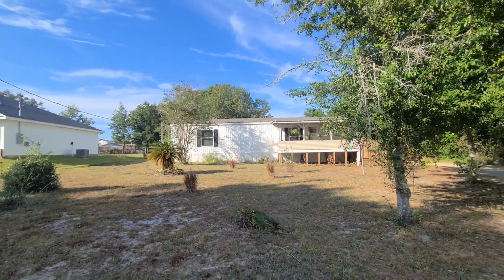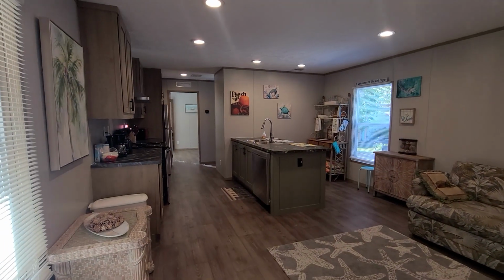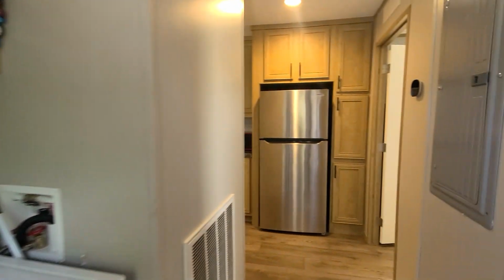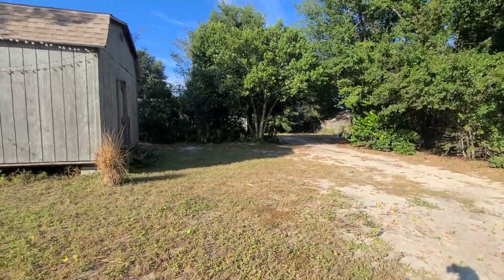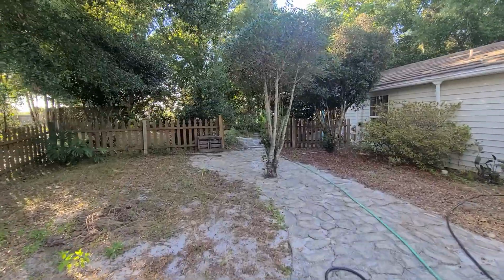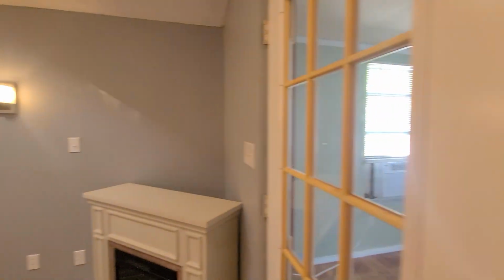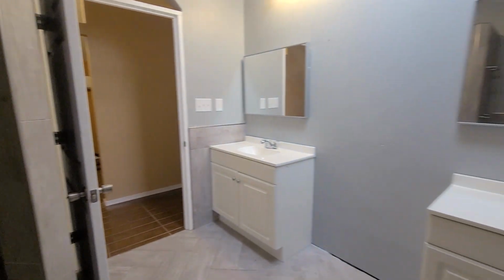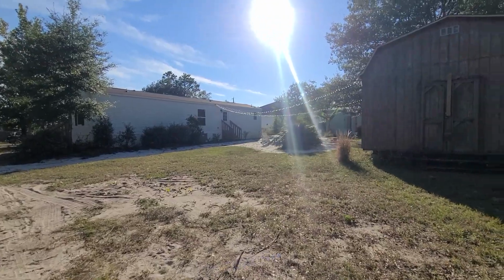5514 Maverick Lane Gulf Breeze, Florida 32563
Investment property Gulf Breeze, Florida. Offered at $439,999. This unique property offers 2 separate dwellings which make for a great opportunity for an Airbnb/income-producing property or would be great for separate in-law living quarters. The front house is currently the Airbnb and produced $27K last year with $8K in July. It has an open floorplan with 2 bedrooms and 2 bathrooms and is very well maintained. You'll enjoy the firepit and white sandy hangout area and 3 yard/storage buildings. One of the storage buildings is situated in a position that offers complete privacy for the house located in the rear. The house located on the back of the property has a massive living area with vaulted ceilings and has the potential to be a 4 bedroom. The oversized bathroom has been remodeled and has a gorgeous custom tile walk-in shower with dual benches and two separate vanities. It also has 2 living spaces and 2 covered porches, one is screen enclosed. This property is located at the end of a no-outlet street. Located just 10 miles from beautiful Navarre Beach and 20 miles from Hurlburt Field. Located in Santa Rosa County School District.

Listing Agent: Grayson Calhoun
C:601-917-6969